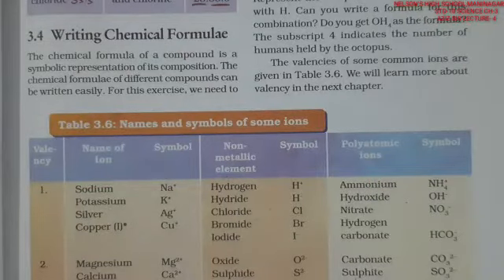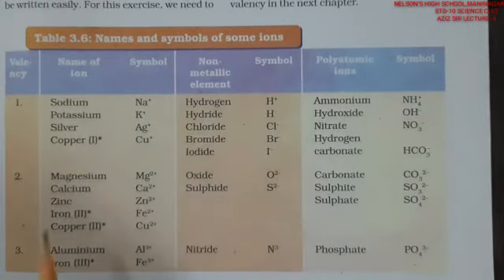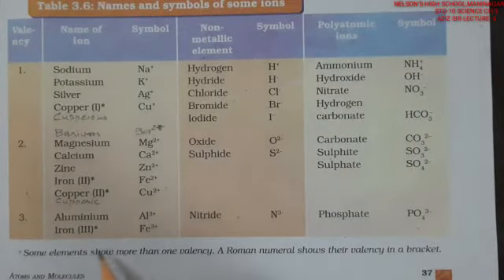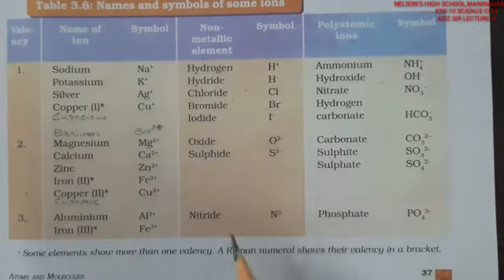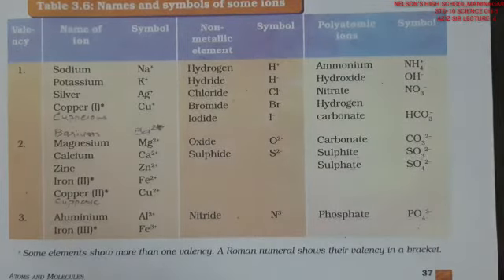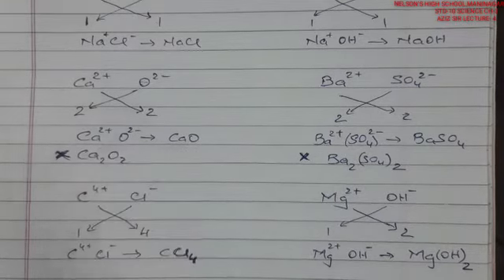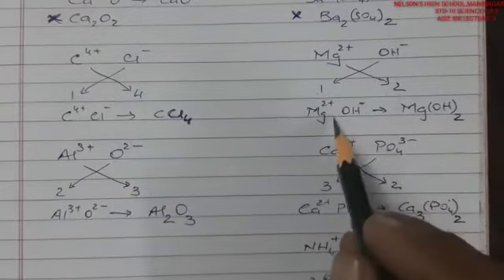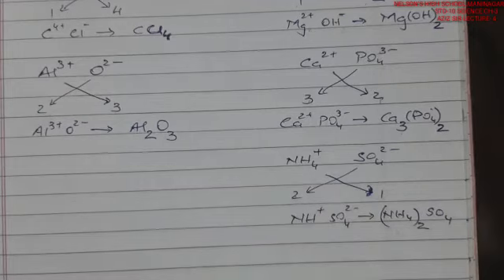NELSON'S HIGH SCHOOL,MANINAGAR ( Std-9 SCIENCE CH-3 Lecture-4 AZIZ SIR )